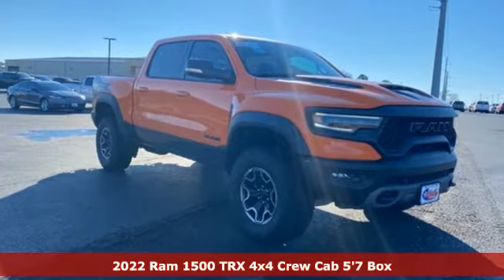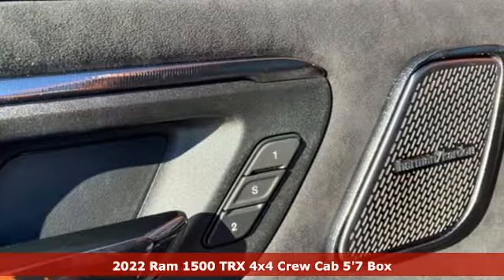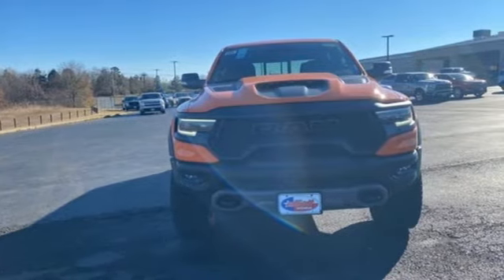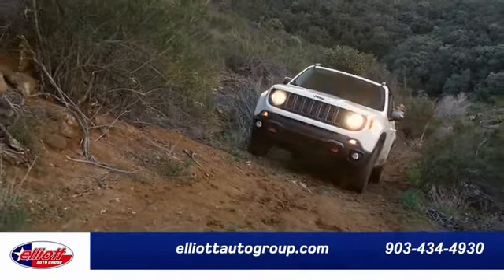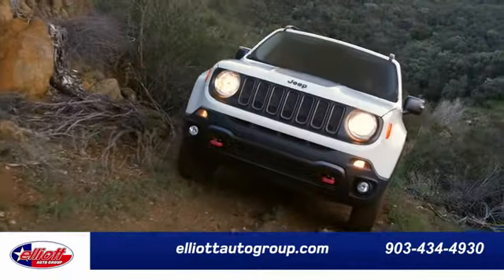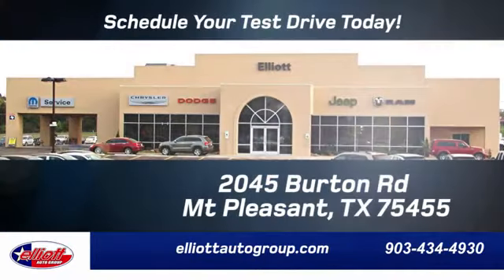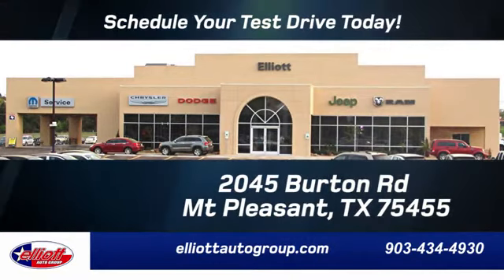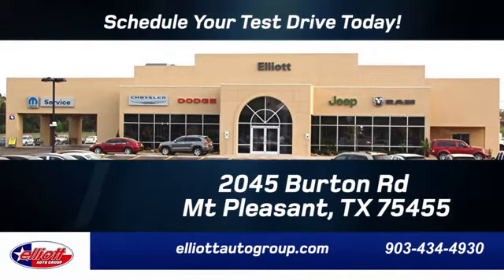New 2022 Ram 1500 Mt Pleasant TX Sulphur Springs, TX D12790 - SOLD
Year: 2022
Make: Ram
Model: 1500
Trim: TRX
Engine: 6.2L Supercharged HEMI V8 SRT
Transmission: 8-Speed Automatic
Color: Orange
Interior: Black
Stock #: D12790
VIN: 1C6SRFU90NN148998
Ignition Orange Clearcoat 2022 Ram 1500 TRX 4WD 8-Speed Automatic 6.2L Supercharged HEMI V8 SRT **NAVIGATION**, **DUAL PANE SUNROOF**, **REMOTE START**, **LEATHER**, **HEATED / COOLED SEATS**, **BACKUP CAMERA**, **BLUETOOTH HANDS-FREE CALLING**, **12" TOUCHSCREEN DISPLAY**, **APPLE CARPLAY & ANDROID AUTO**, **WIRELESS CHARGING**, **ADAPTIVE CRUISE**, **V8**, **4X4**, **BLIND SPOT SENSORS**, **360 CAMERA**.brbrPrice includes dealer discounts. It does not include tax, title, license, or documentation fee ($150). We are located just west of Titus Regional Medical Center on the I-30 frontage road. Recent Arrival!

Address:
2055 Burton Rd.